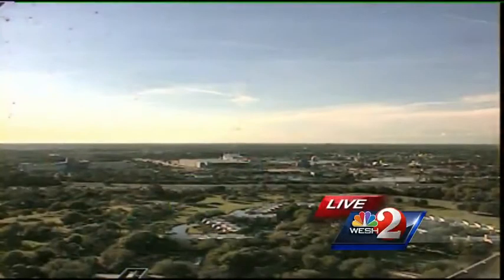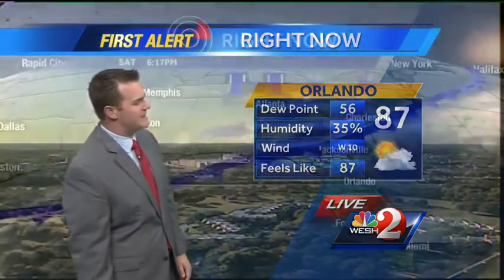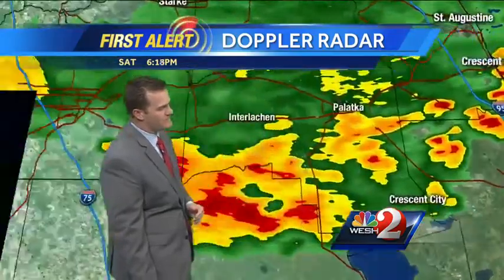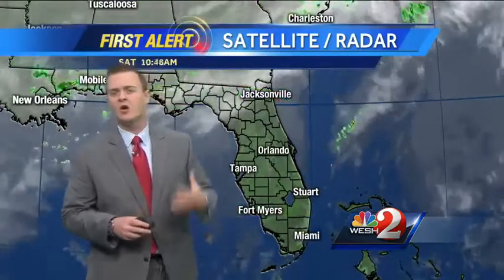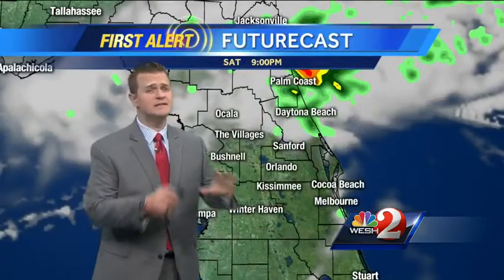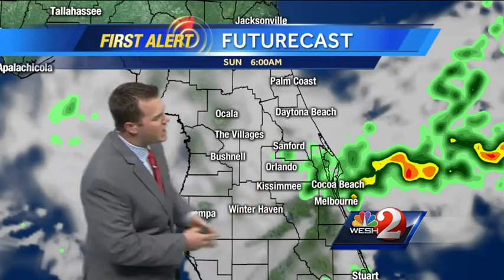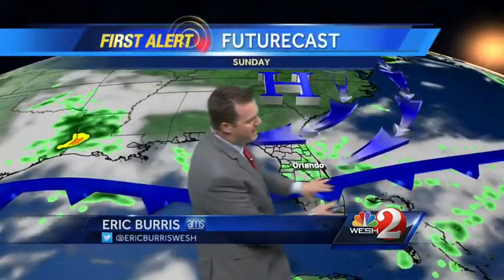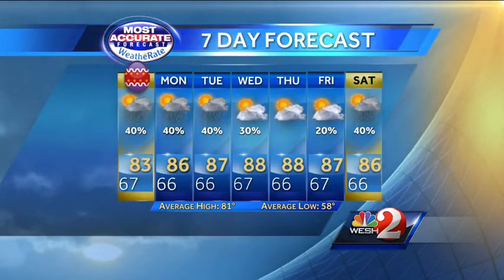Tracking showers for tonight's forecast